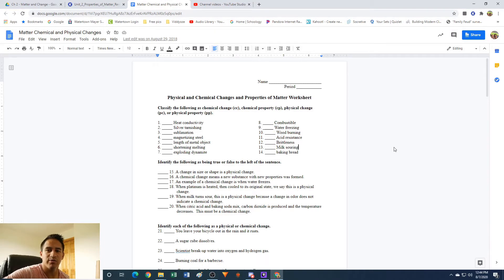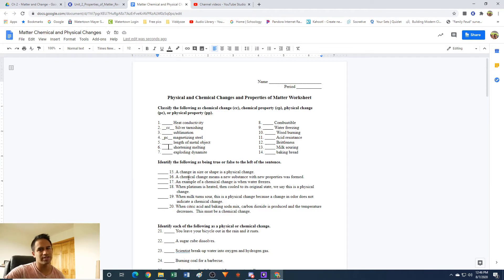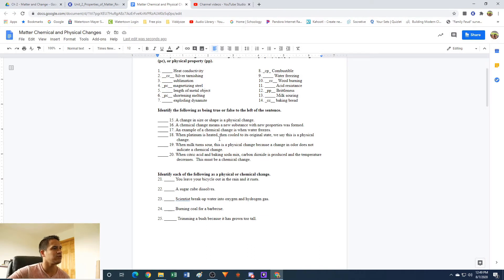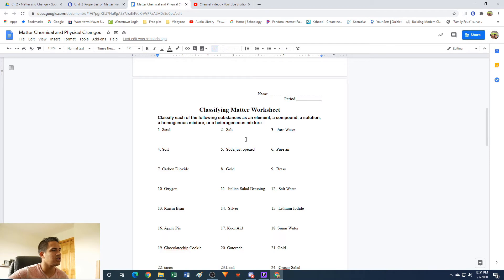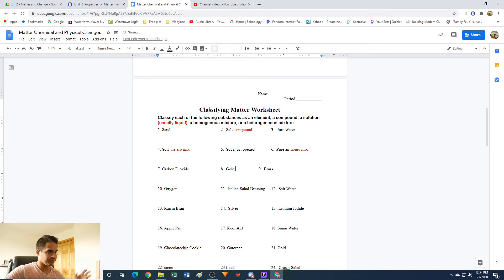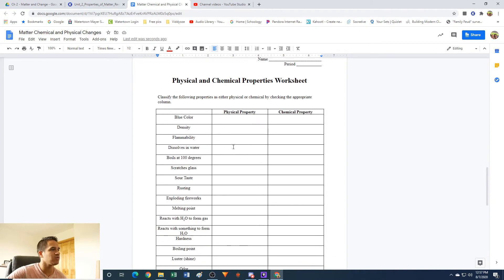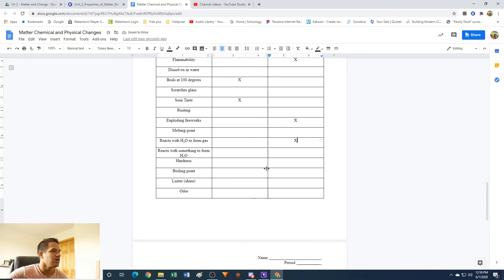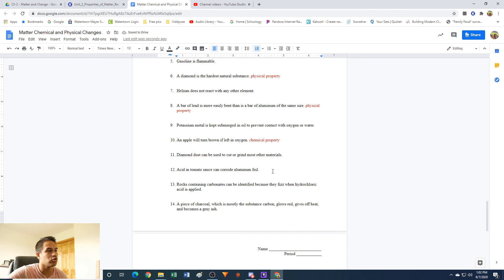Physical Chemical Properties Practice KEY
In this video, I go over a bunch of practice problems on identifying physical and chemical properties/changes.